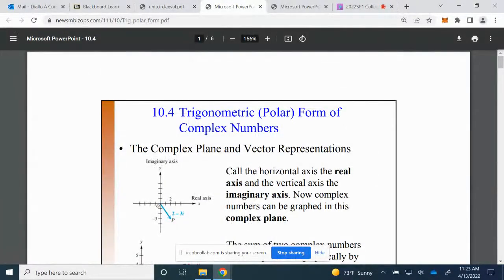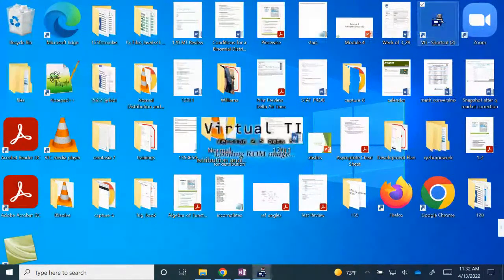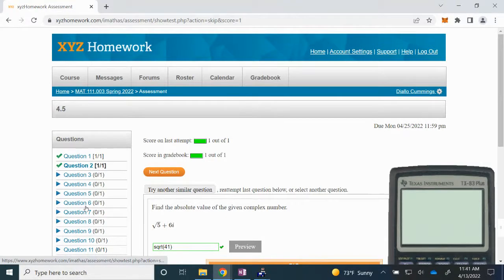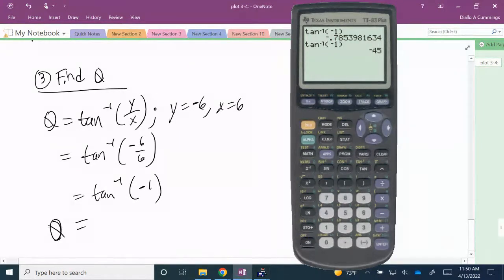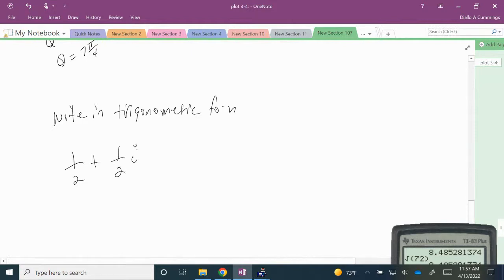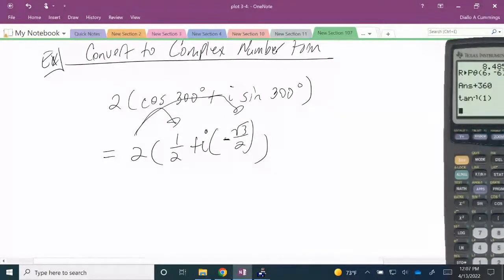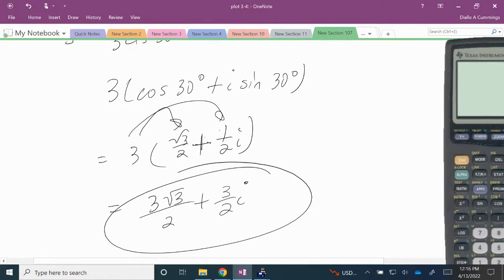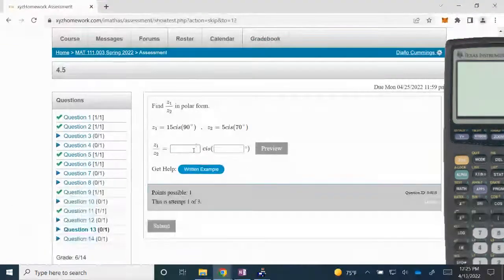Complex Numbers In Polar Form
This precalculus video tutorial focuses on complex numbers in polar form.